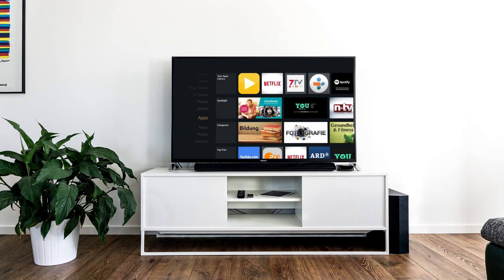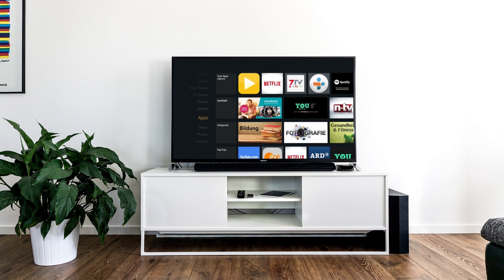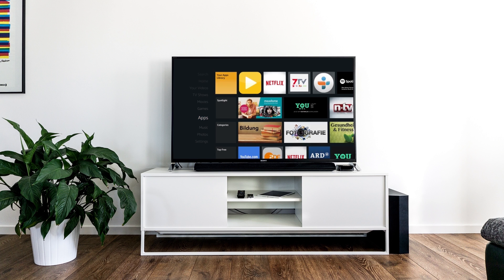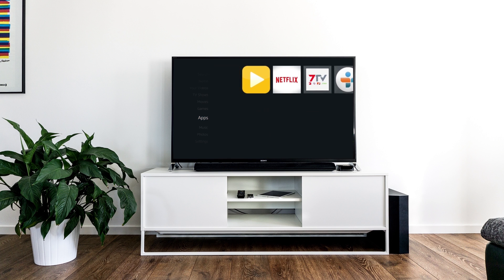Turn an Amazon Fire TV Stick into a Digital Signage Player with viewneo!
🚀 Did you know you can turn an Amazon Fire TV Stick into a professional Digital Signage player?
Yes, you heard that right! With viewneo, you can transform any TV screen into a dynamic advertising display—no expensive hardware needed!

💡 Why Use a Fire TV Stick for Digital Signage?
✔️ Affordable & Powerful – No need for expensive media players
✔️ Plug & Play – Just install, connect, and start displaying content
✔️ Cloud-Based – Manage content from anywhere
✔️ Works on Any TV – Perfect for restaurants, retail, offices & more
✔️ Automatic Updates – Schedule and manage displays with ease

📢 Whether you're a small business or a large enterprise, this is the easiest way to set up a Digital Signage system!

00:00 – Introduction: Why use a Fire TV Stick for Digital Signage?
00:30 – How to set up viewneo on your Fire TV Stick
01:15 – Uploading & scheduling content
02:00 – Managing your Digital Signage remotely
02:45 – Best practices & tips for business owners
03:30 – How to get started with viewneo today

📱 Follow viewneo on Social Media!